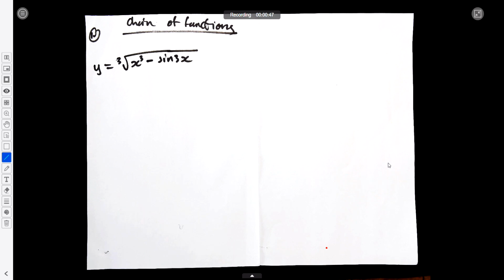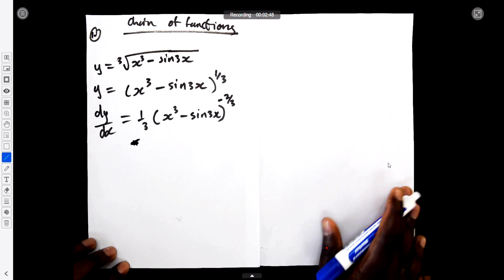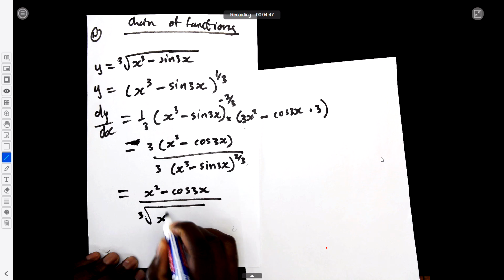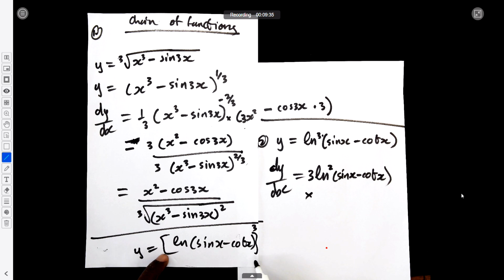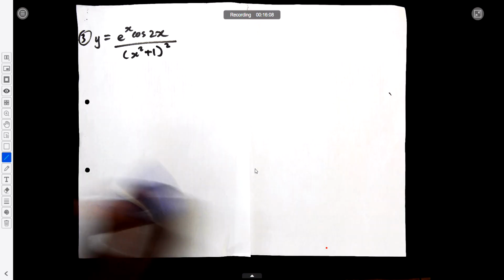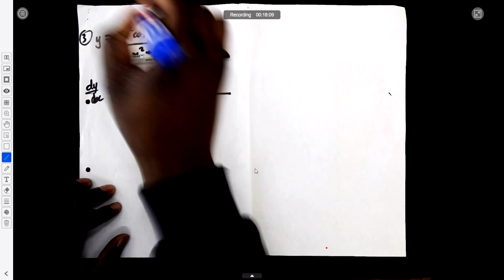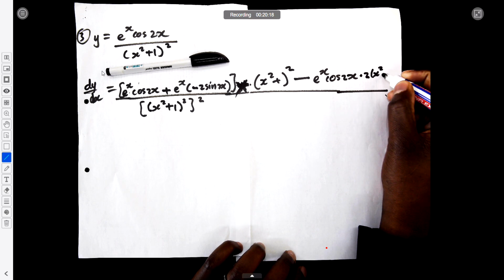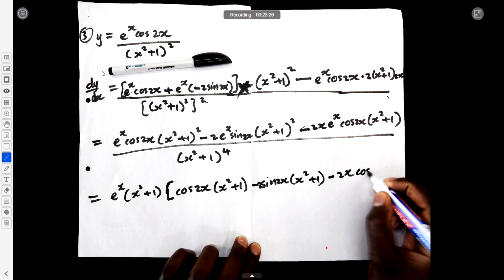Lesson 2.3.4. Chains of Functions (Chain Rule) | Trimester 2 Lesson 2026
In this lesson, learners are introduced to the Chain Rule, also known as the Rule for Chains of Functions. The chain rule is used when differentiating a function inside another function (composite functions).

Learners will identify the inner function and the outer function, then apply the differentiation step by step. The lesson also combines the chain rule with trigonometric, exponential, logarithmic, product, and quotient functions commonly examined in N5 Mathematics.